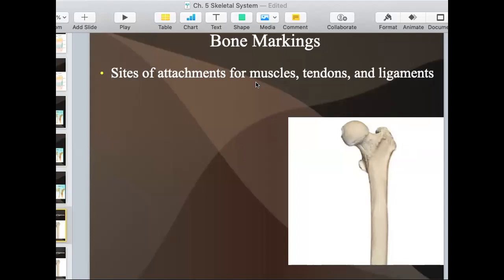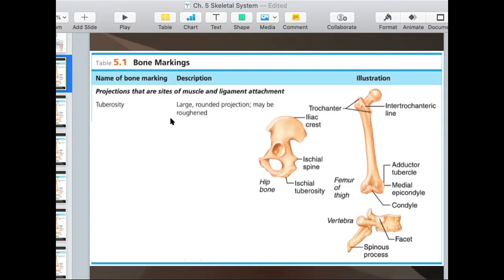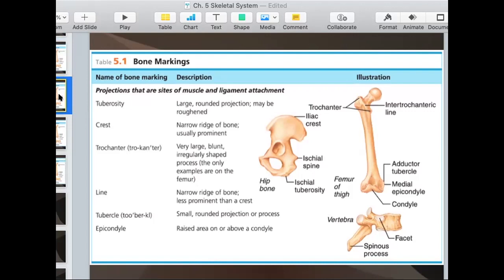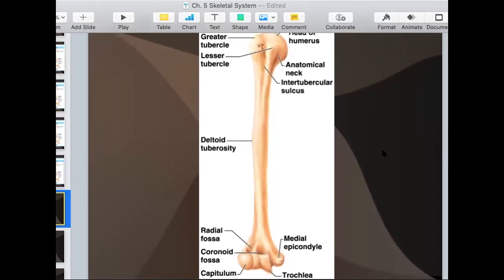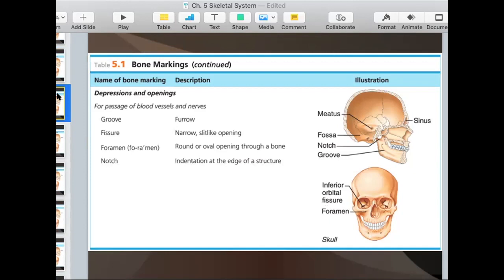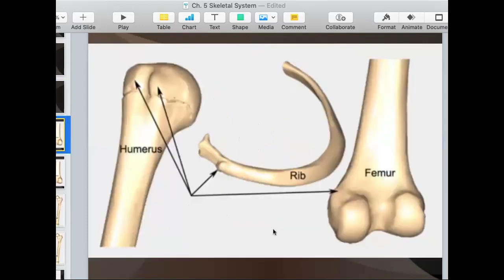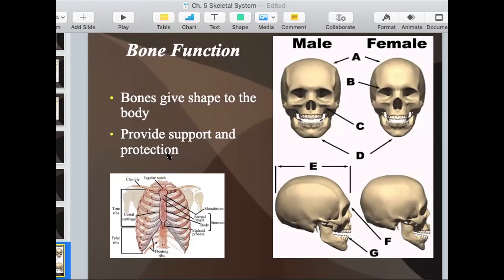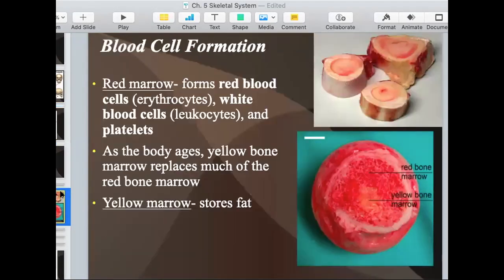A&P January 21st